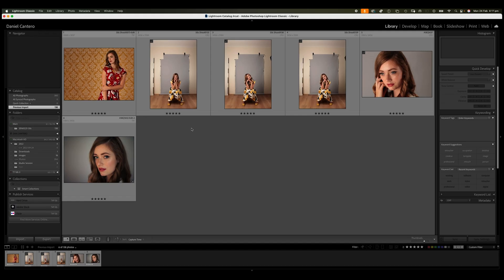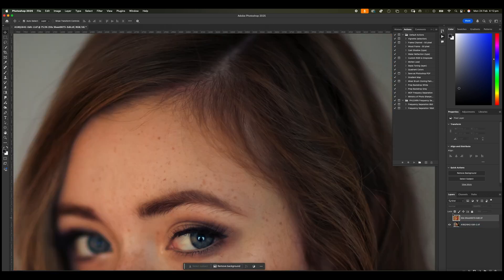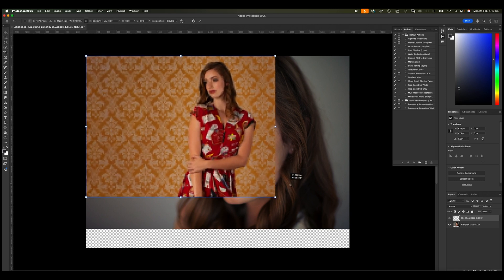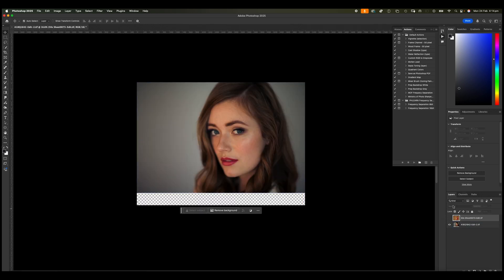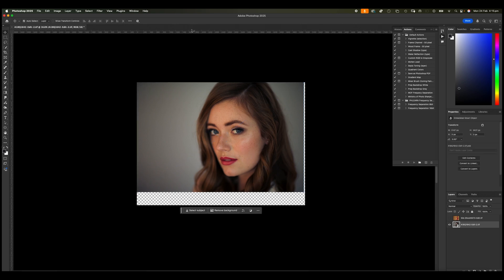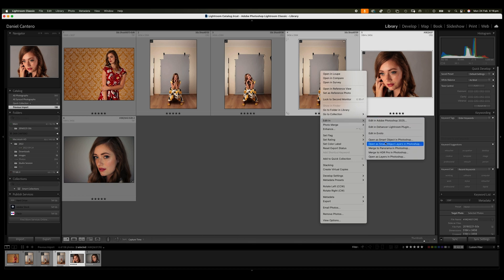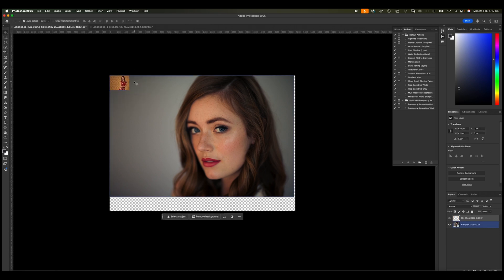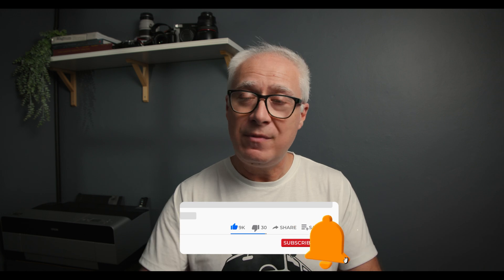How do I resize an image without losing quality?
🖼️ How to Resize an Image in Photoshop Without Losing Quality!

In this video, I’ll show you how to resize images in Photoshop without losing resolution or quality! 📸 If you’ve ever shrunk an image and then tried to make it bigger again—only to end up with a blurry, pixelated mess—this video is for you.

🔍 What You’ll Learn:
✔️ Why resizing images the wrong way leads to quality loss
✔️ How Photoshop rasterizes images and why that’s a problem
✔️ The Smart Object Method to keep your images crisp and clear
✔️ Bonus tip: The best workflow to ensure non-destructive editing

👨‍🏫 Whether you’re a beginner or an experienced Photoshop user, this simple but crucial tip will save you a ton of frustration when working with images!

🌍 Follow Me for More Photography Tips & Tutorials!

📩 Have questions? Drop them in the comments, and I’ll do my best to help!